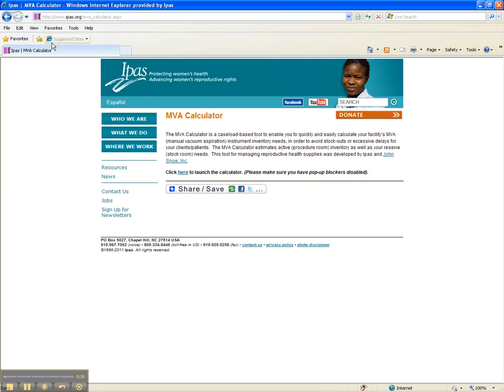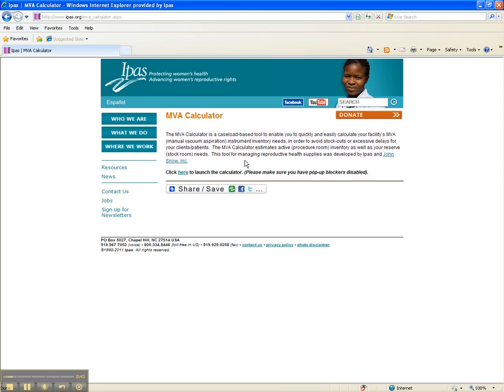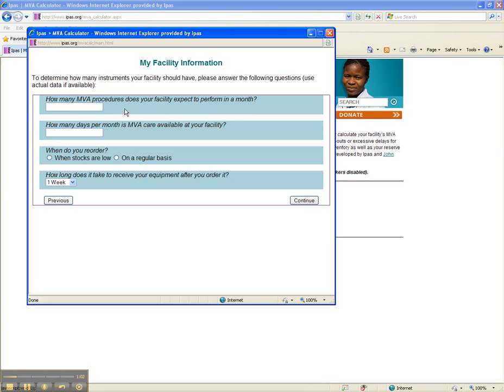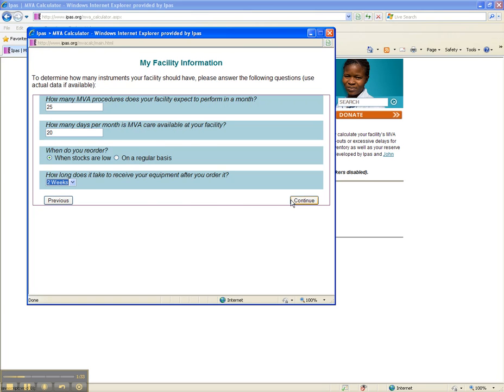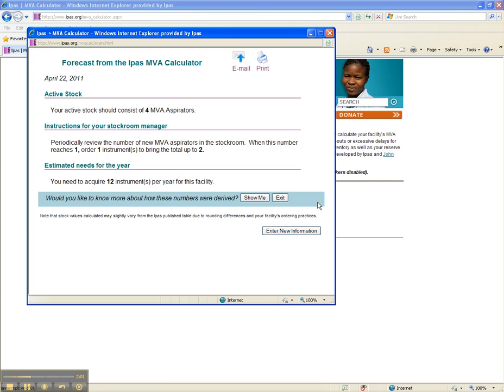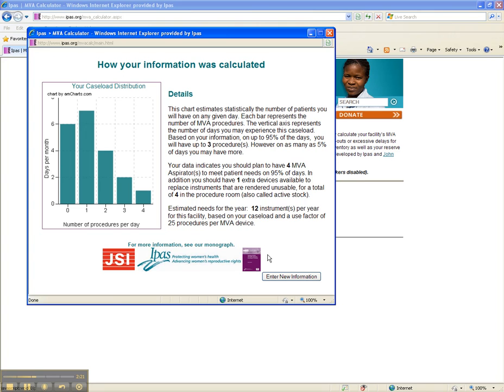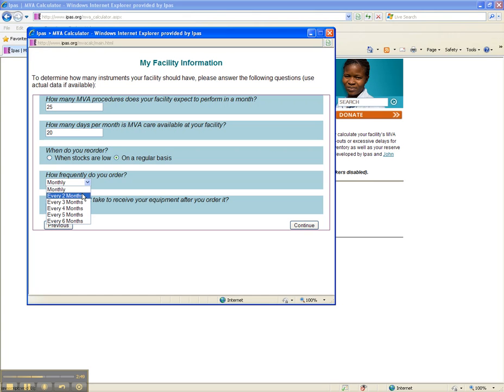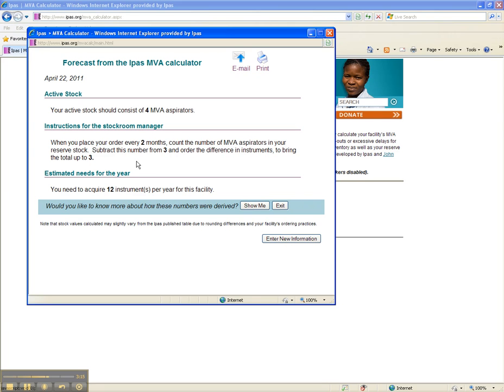MVA Calculator | from Ipas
In this short video, you will learn to use a forecasting model  for stocking MVA (manual vacuum aspiration) instruments in reproductive health facilities.  This will help you avoid stock-outs and excessive delays for clients.

This tool was developed by Ipas and John Snow, Inc.